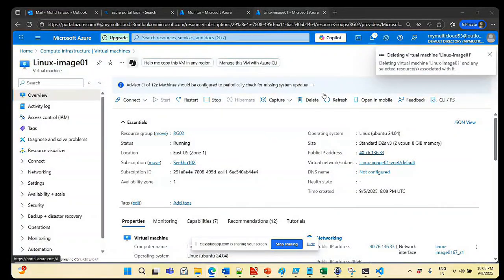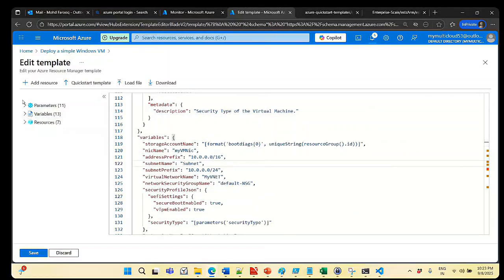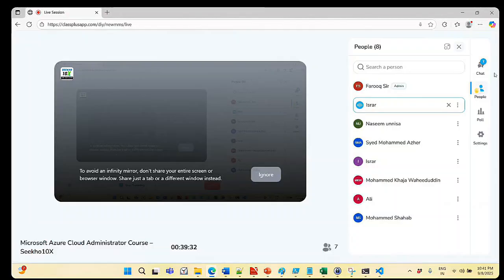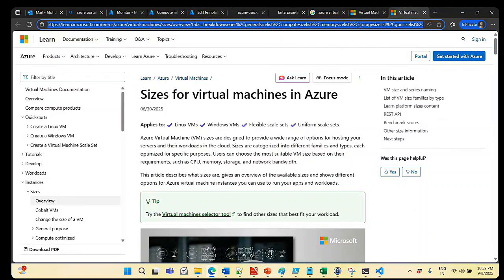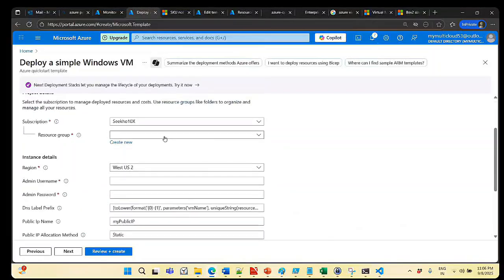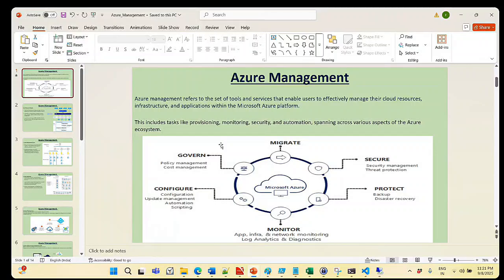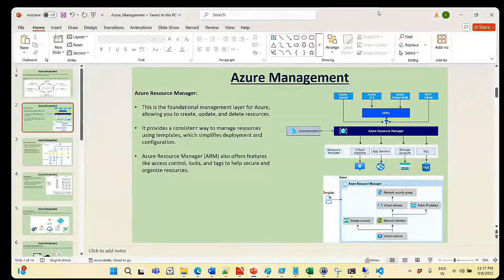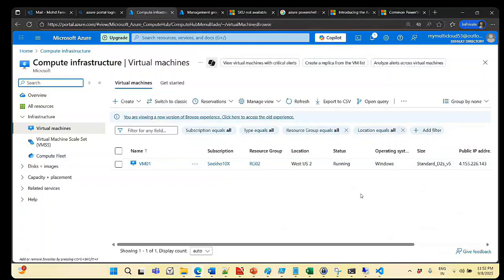(DAY 05) 🌐Azure Management Explained | Complete Overview for Beginners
🌐 Azure Management Explained | Complete Overview for Beginners 🌐

In this video, we dive deep into Microsoft Azure Management – the essential set of tools, practices, and services that help businesses, developers, and IT professionals monitor, optimize, and control their cloud infrastructure with ease.

🔹 What is Azure Management?
Azure Management refers to the process of managing cloud resources, virtual machines, applications, storage, and networks within the Azure environment. It ensures security, performance, scalability, and cost efficiency for businesses of all sizes.

🔹 Key Areas Covered in this Video:
✔️ Introduction to Azure Management
✔️ Azure Resource Manager (ARM)
✔️ Role-Based Access Control (RBAC)
✔️ Azure Monitor & Azure Security Center
✔️ Cost Management & Optimization
✔️ Azure Policy for Governance
✔️ Automating tasks with Azure Automation
✔️ Best practices for managing Azure resources

🔹 Why Learn Azure Management?
With organizations rapidly moving to the cloud, the demand for professionals skilled in Azure Management is skyrocketing 🚀. By mastering Azure’s management tools, you can ensure your cloud systems are:
✅ Secure
✅ Cost-effective
✅ Scalable
✅ Compliant with global standards

Whether you are a student, IT admin, or cloud enthusiast, this session will give you a solid foundation to understand how Azure resources are managed in real-world environments.

💡 Pro Tip: Learning Azure Management is a stepping stone to advanced certifications like Azure Administrator Associate (AZ-104) and Azure Solutions Architect (AZ-305).

📌 Timestamps
00:00 – Introduction
02:30 – What is Azure Management?
05:15 – Azure Resource Manager (ARM)
08:40 – RBAC & Security
12:20 – Azure Monitor & Alerts
15:50 – Cost Optimization
20:10 – Governance with Azure Policy
25:00 – Automation in Azure
30:00 – Conclusion & Career Path